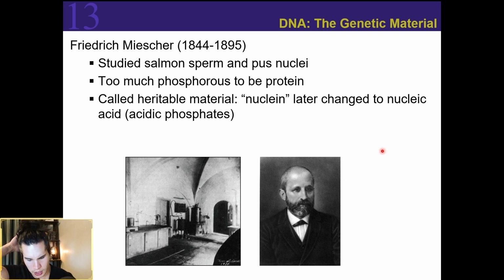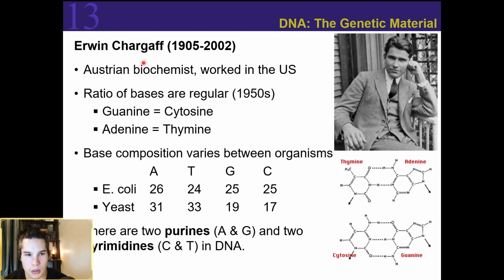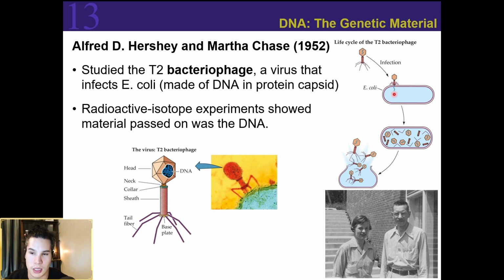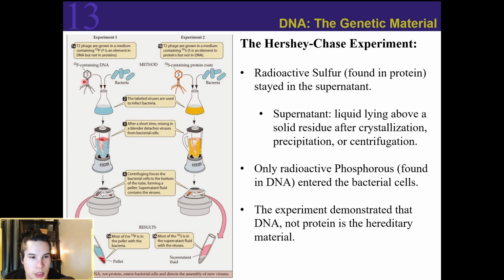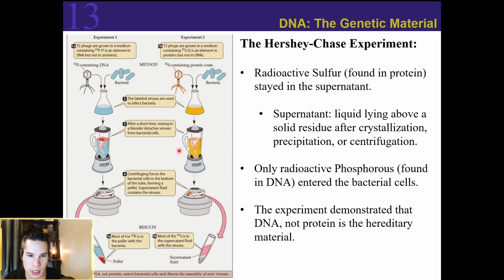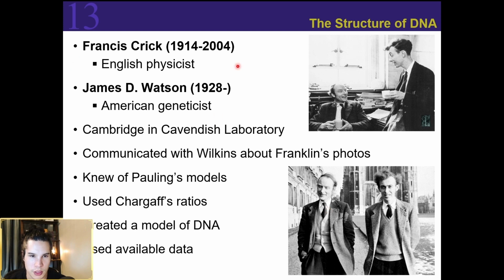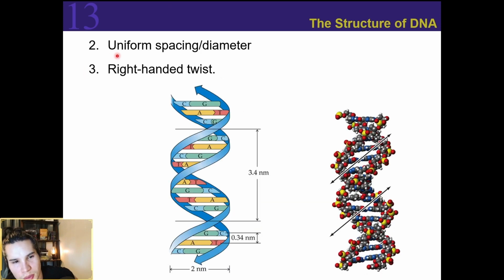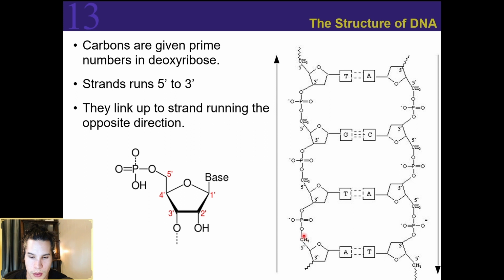DNA History and Structure